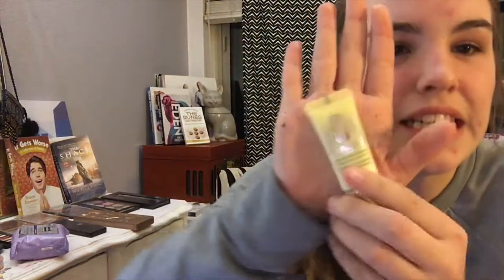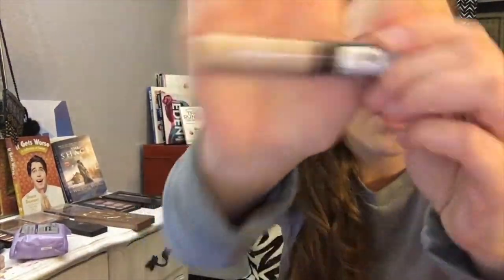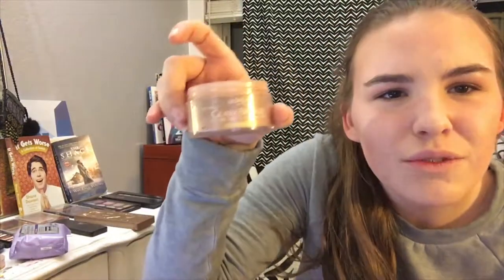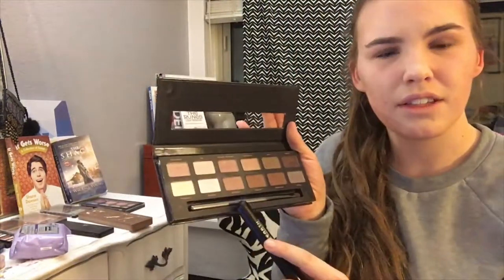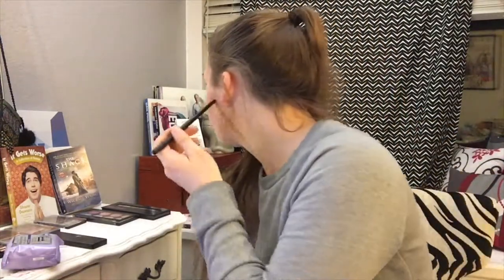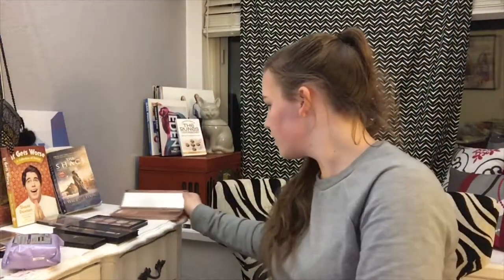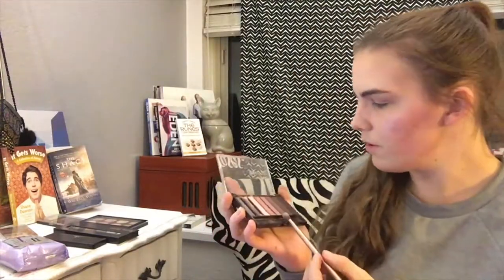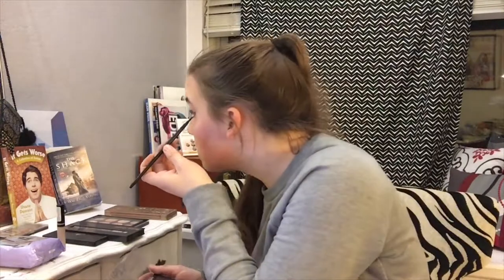I Followed a Manny MUA Makeup Tutorial! *Fail*